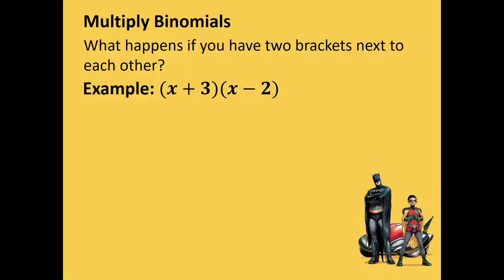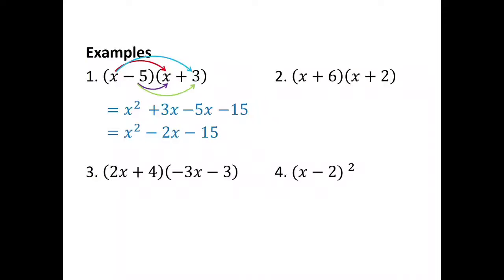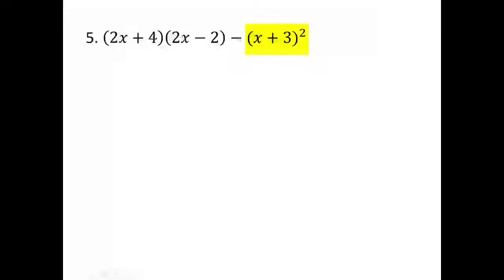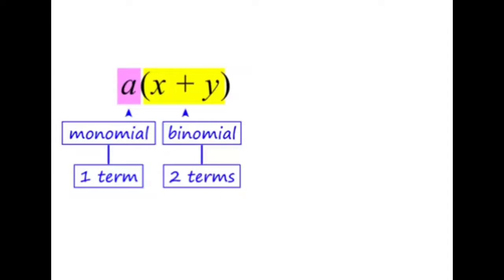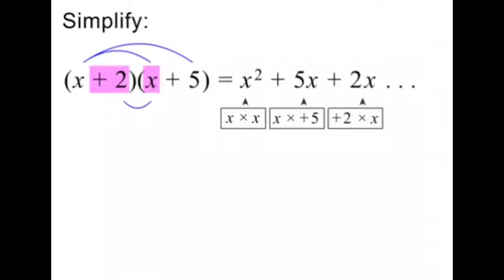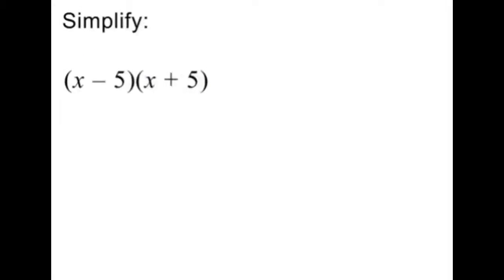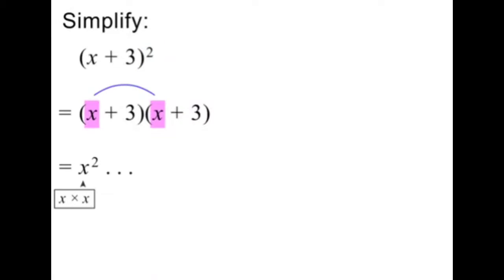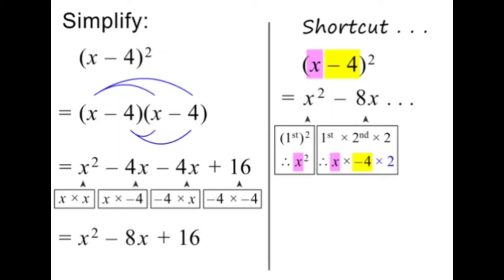CLASS 9TH ALGBERAIC EXPRESSION